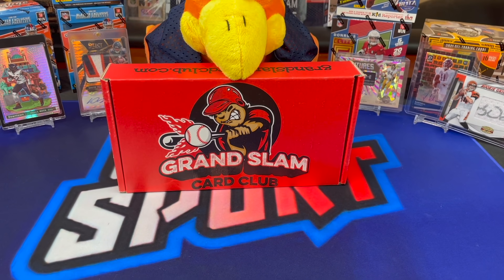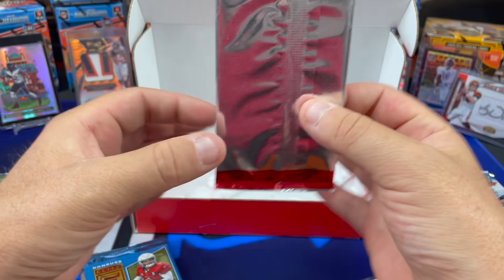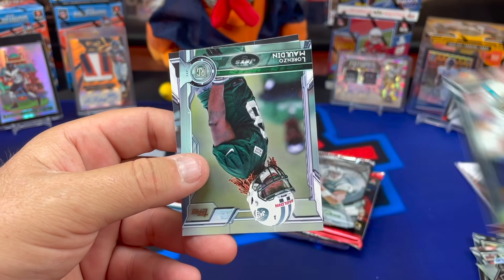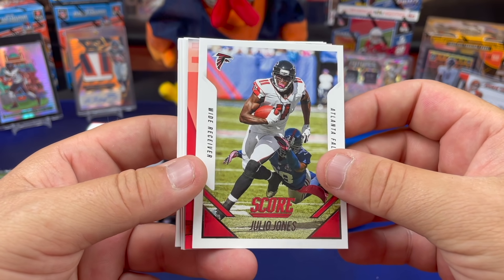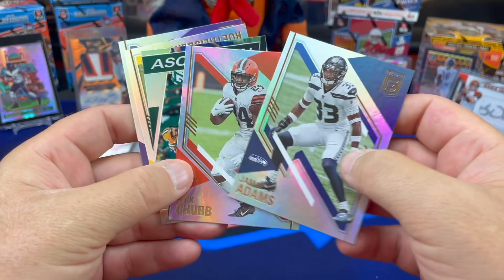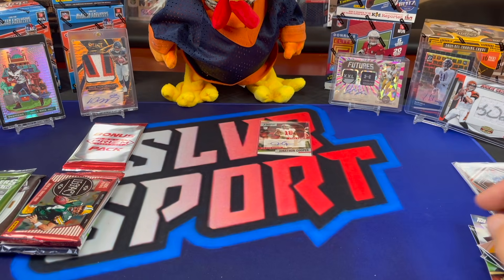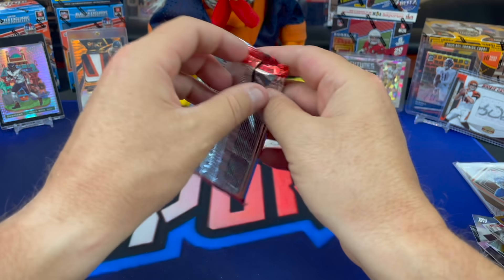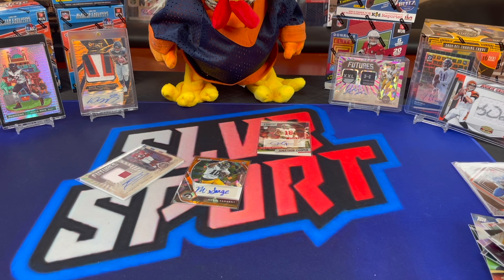Grand Slam Card Club Football Card Subscription Box. Rookie QB RPA! 3 Autos!!!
Opening the September 2021 edition of the Grand Slam Card Club All Star premium Football Card Subscription Box.  This box promises 12-15 packs for $150. There is usually a mix of recent football hobby packs, retail packs as well as some throwback football packs from the 2010's. This Month we hit three rookie autographs including a real sweet Rookie QB RPA from 2020 Legacy Football Hobby.  This will probably be our last subscription box from Grand Slam for a while as we canceled the subscription after this box was sent out.

SLVRsport
91921

We will keep the content coming several times a week and do our best to show everyone whats in each product.